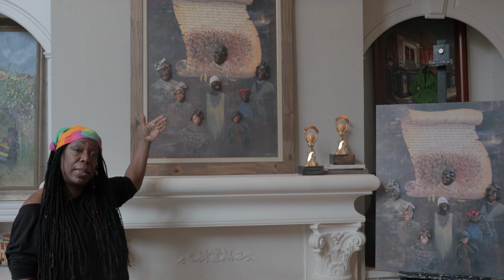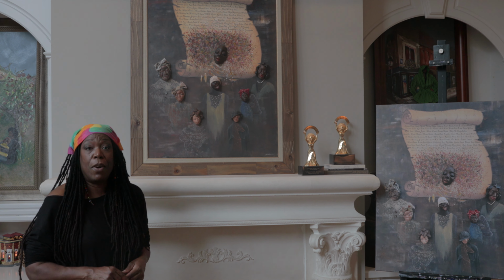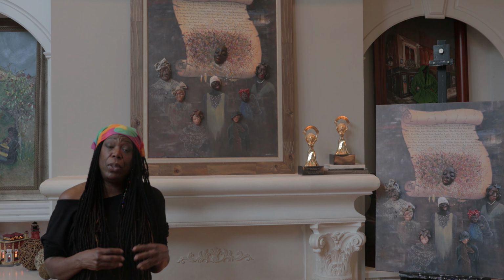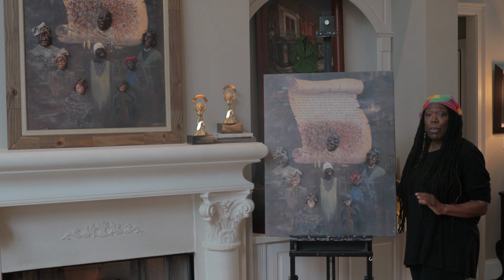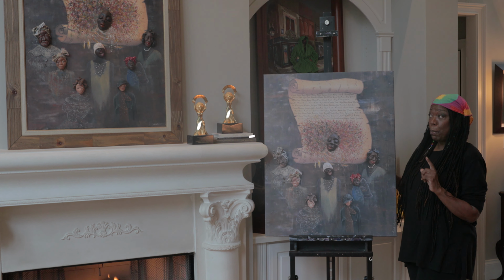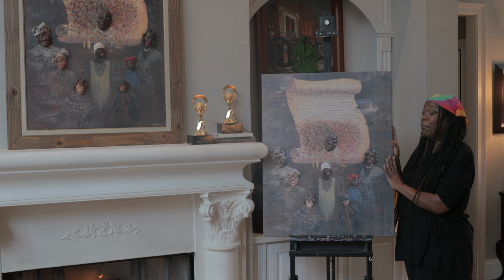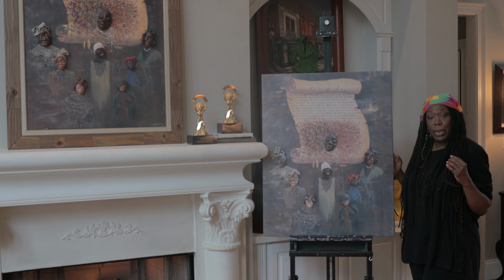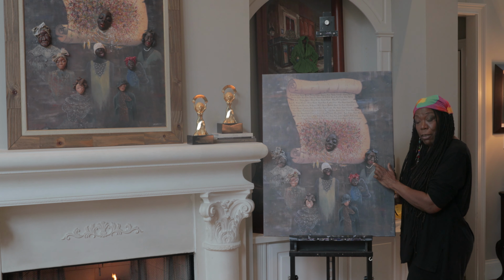"SHOULDERS"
Introducing "SHOULDERS", my new premier piece, a tribute to our Mothers, Grandmothers,  and the countless nameless women that have  carried the heavy burden of raising a village.